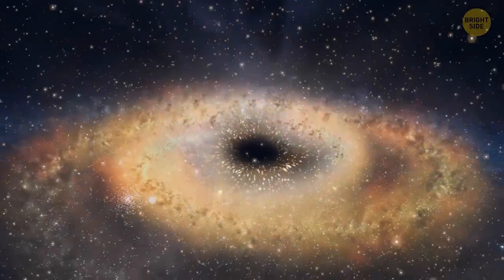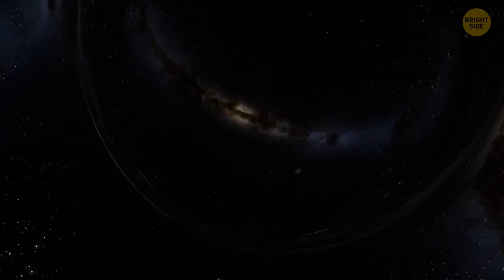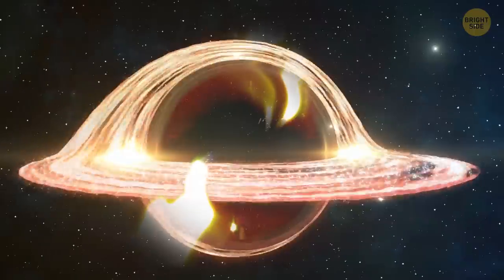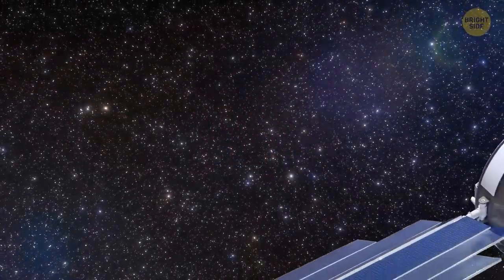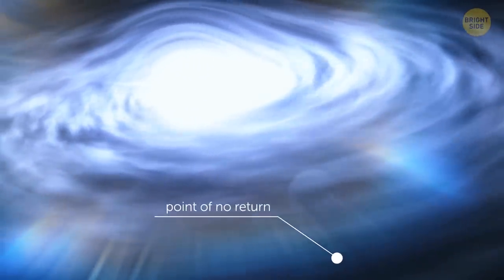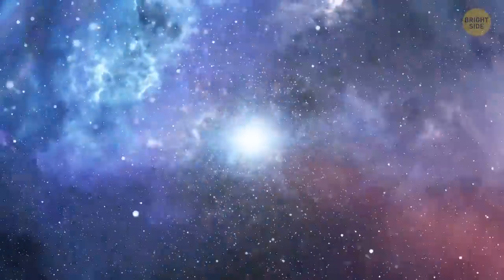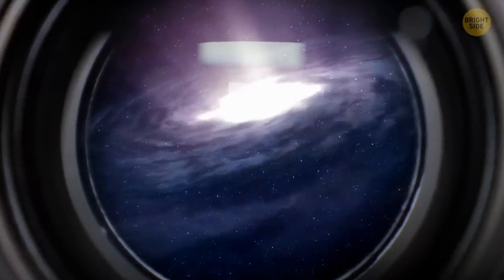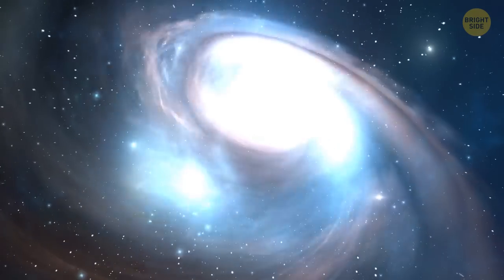A Monstrous Supermassive Black Hole Has Just Vanished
Let's travel to the galaxy cluster Abell 2261, hosting a supermassive black hole at its center, or at least, that's where it's supposed to be. The main problem is this giant space phenomenon is nowhere to be found! The distance between this huge thing and Earth could be several dozens of light years, and still, it would wreak havoc on our planet. Earth, along with other things making up the Solar System, would be tugged into the black hole's orbit and doomed to spin around it for eternity or longer. So where could it be right now?